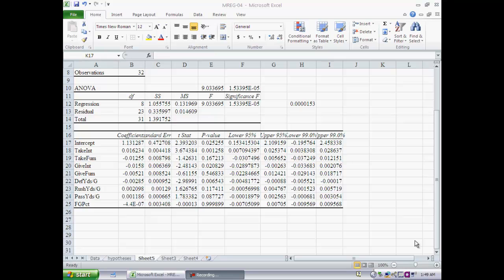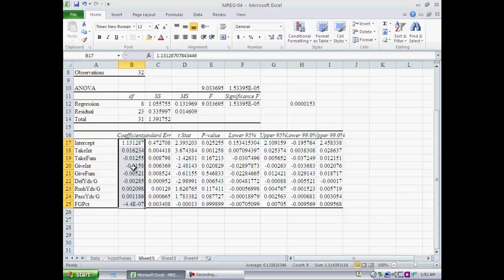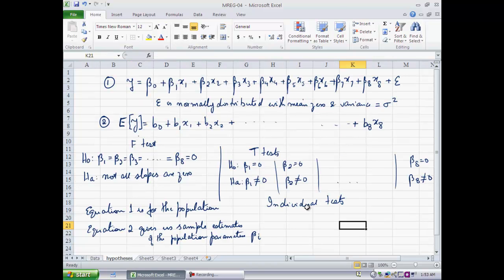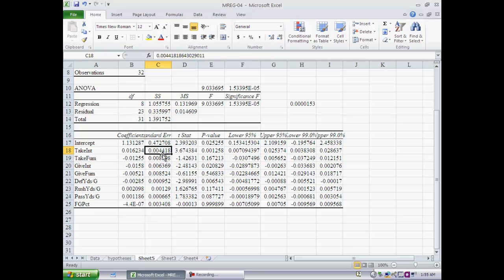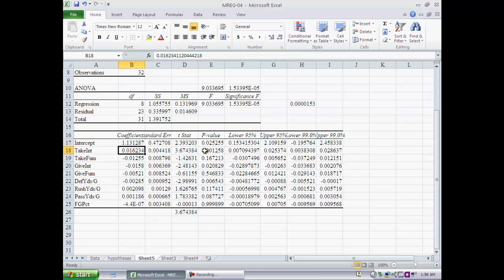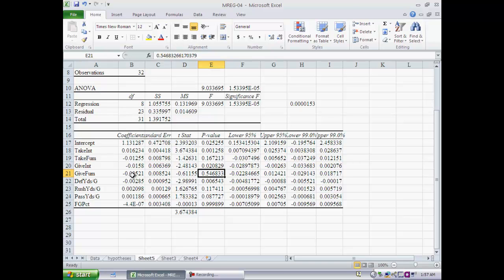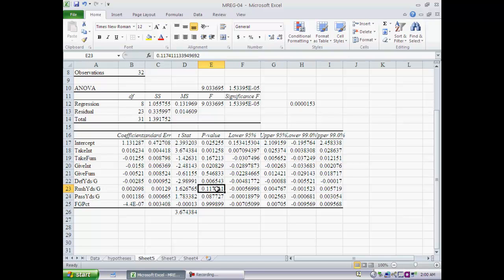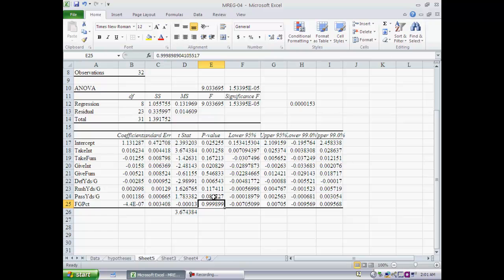MBA633 AD MREG04